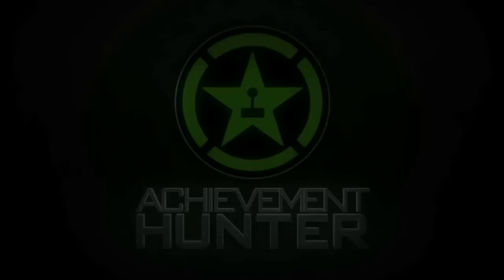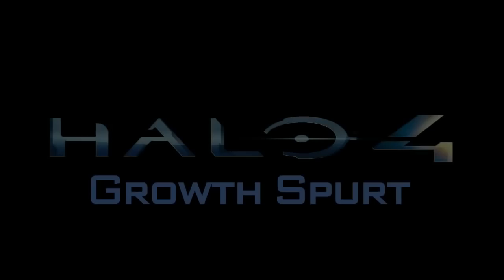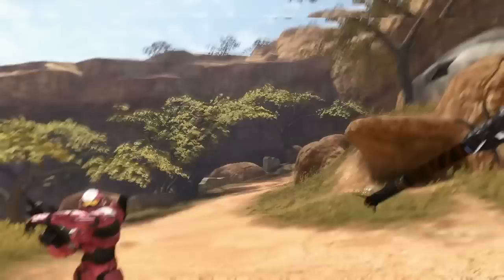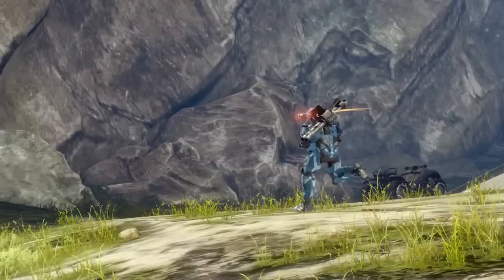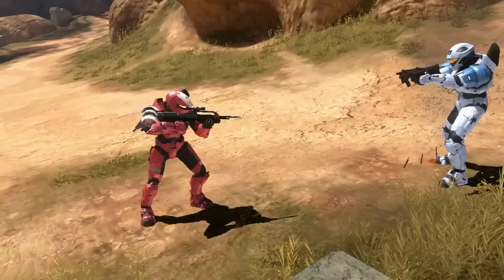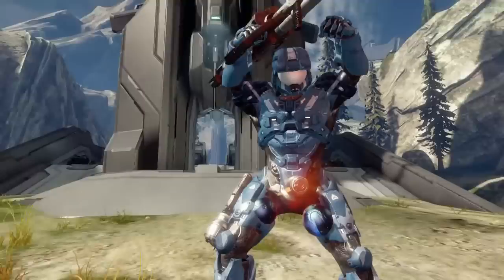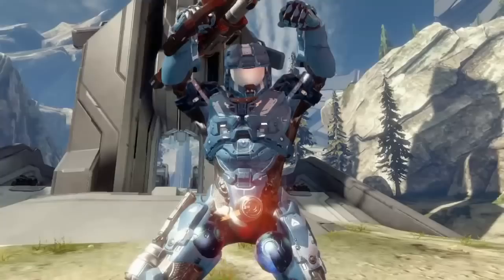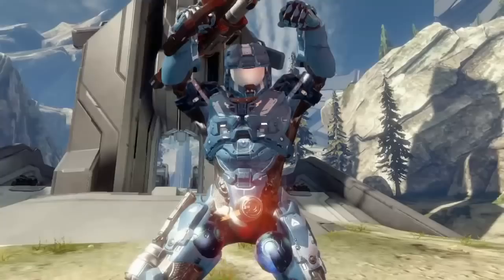Things to Do In Halo 4 - Growth Spurt | Rooster Teeth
By far the most mature guys in the Achievement Hunter office (Geoff and Gav) show you how to make some sweet additions to your Spartan in Halo 4.